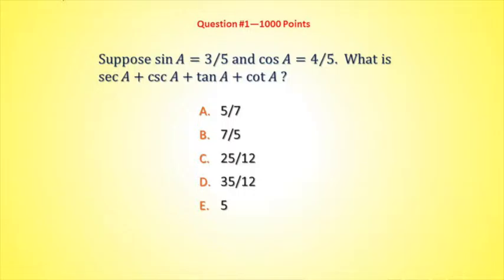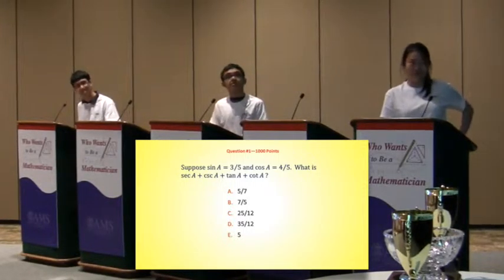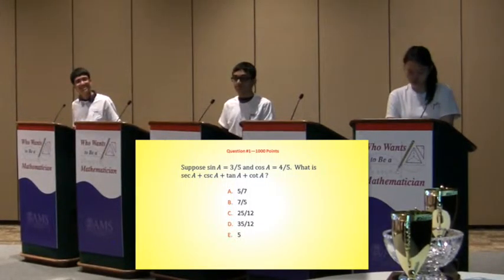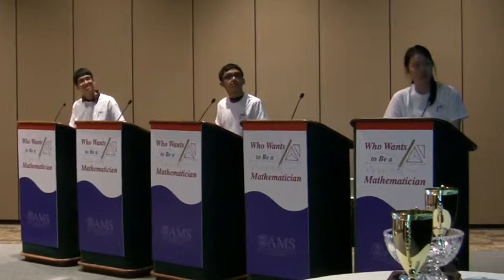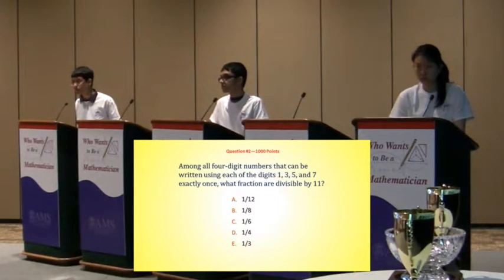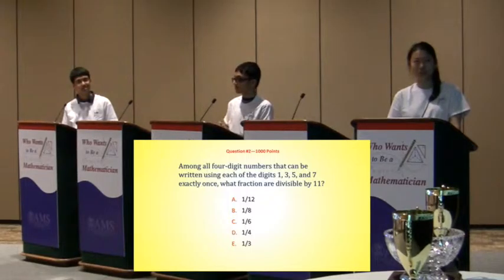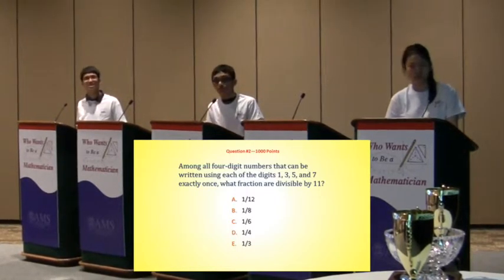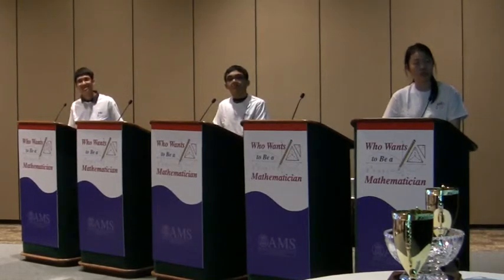WWTBAM JMM 2016 - Finals Part 1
The opening questions for Karthik, Ankan, and Kelly in the finals of the 2016 national Who Wants to Be a Mathematician